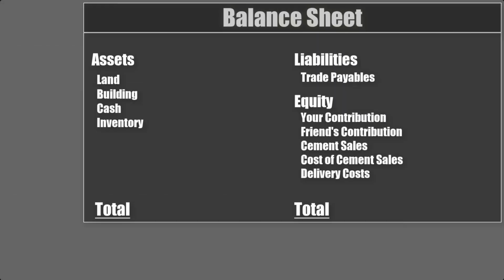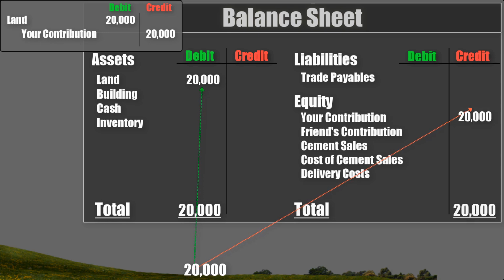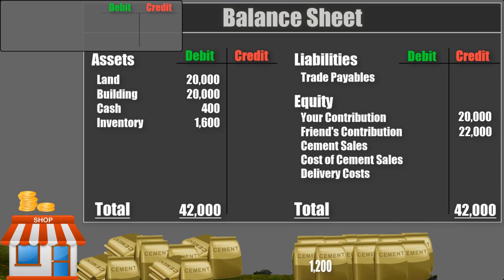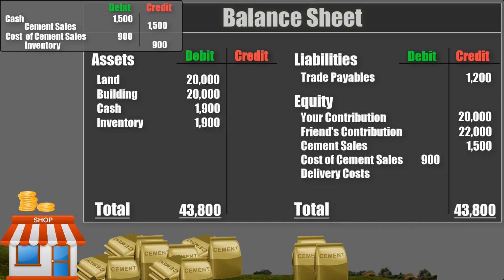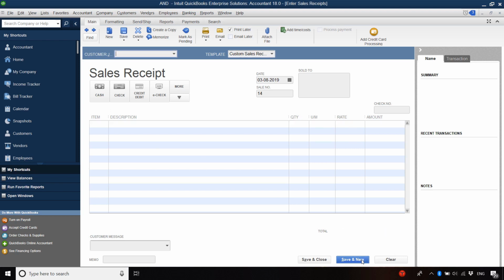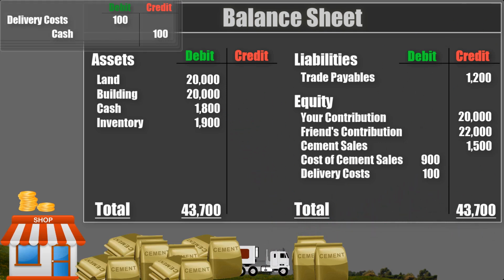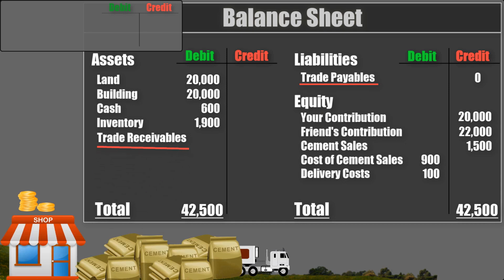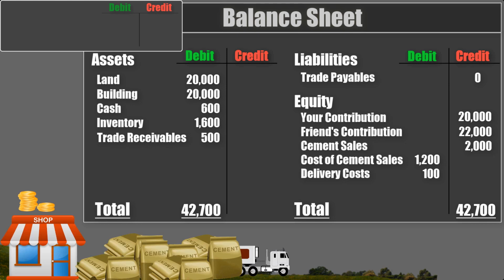Accounting 05 | Journal Entries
In this lesson, we learn about journal entries through examples. As you will see, journal entries are just the recording of accounting transactions.